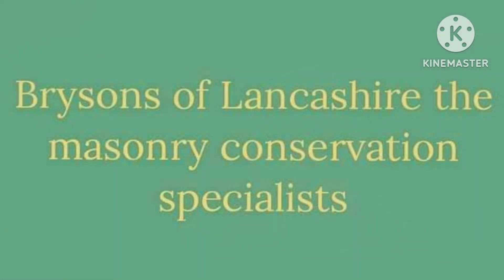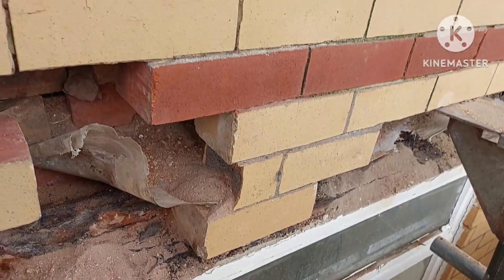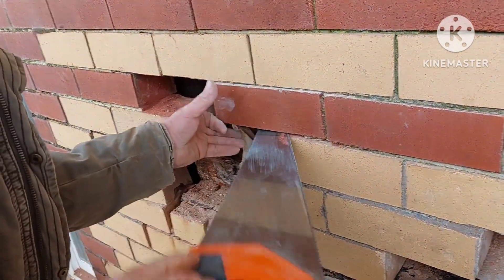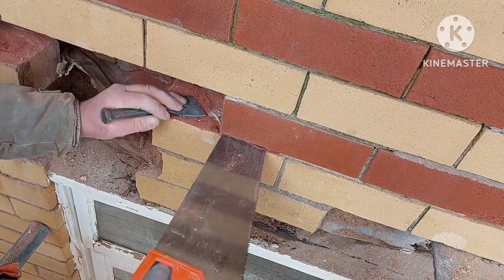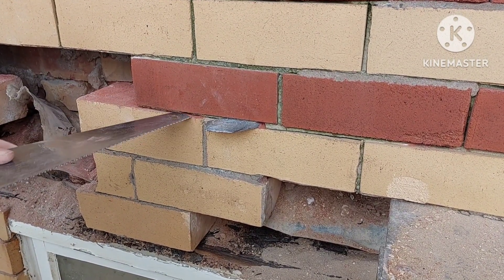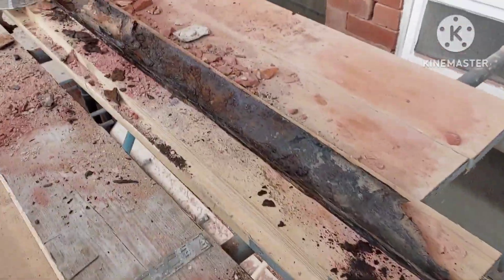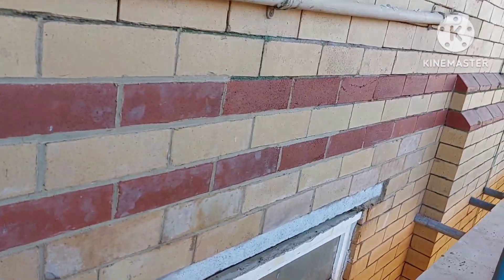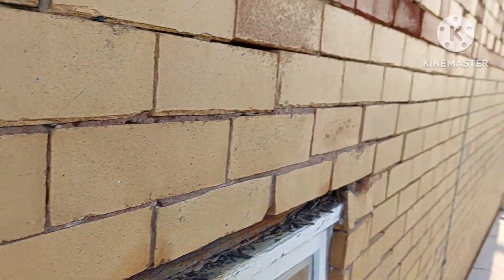Will it hold or come crashing down on me.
More hard and stressful work on a 1894 building